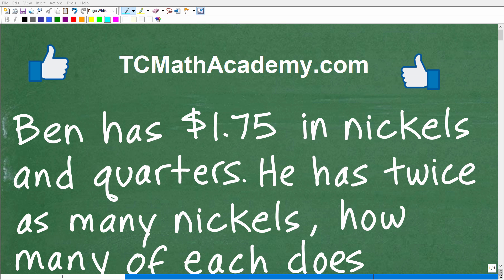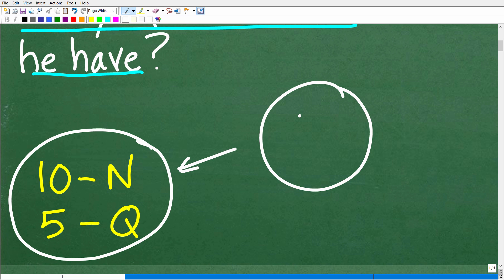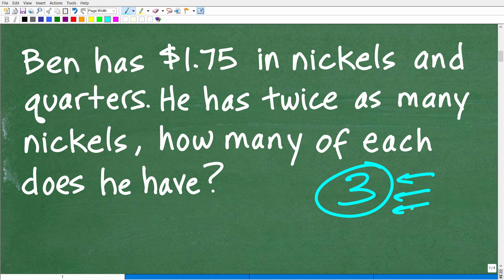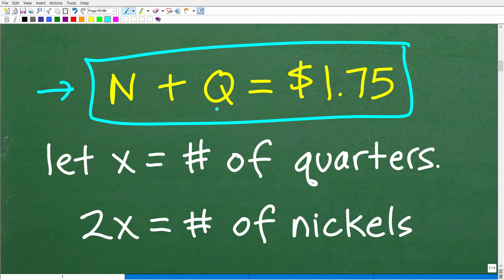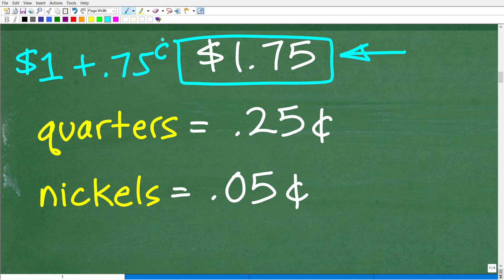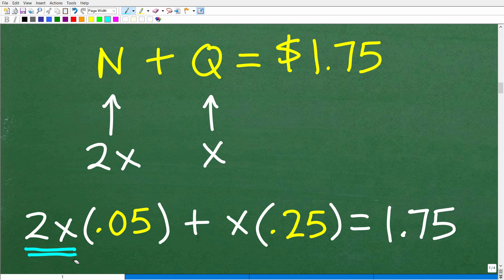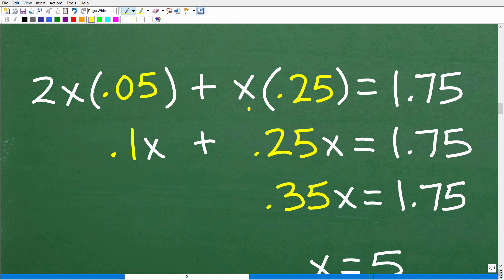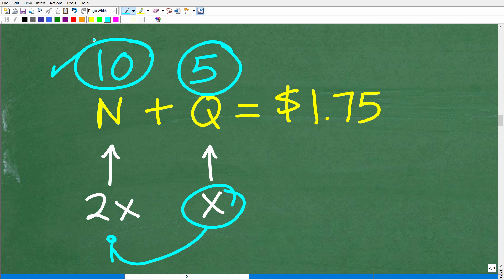Ben has $1.75 in nickels and quarters. He has twice as many nickels, how much of each does he have?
How to solve an algebra money word problem.